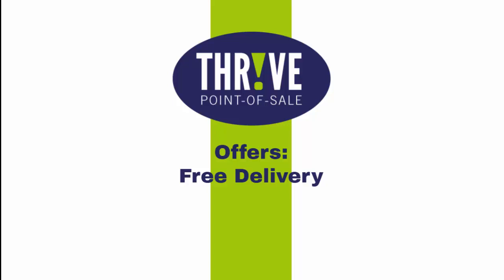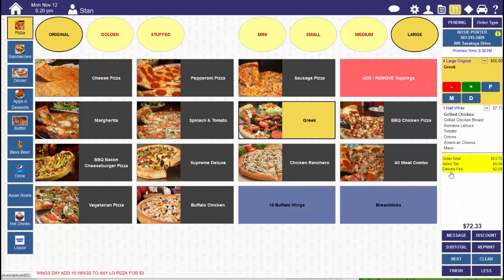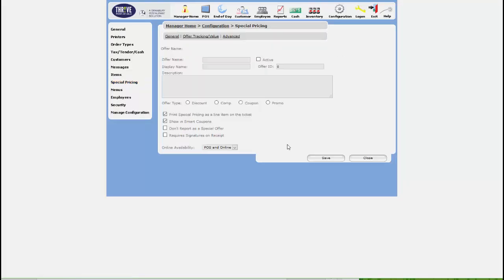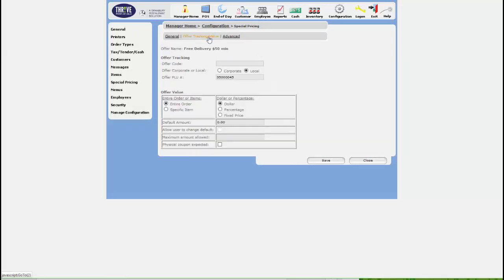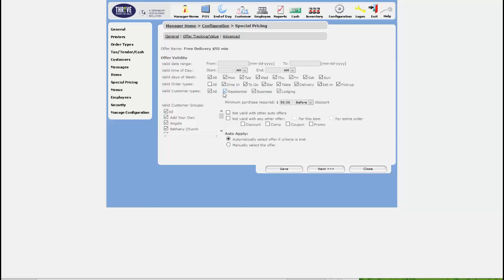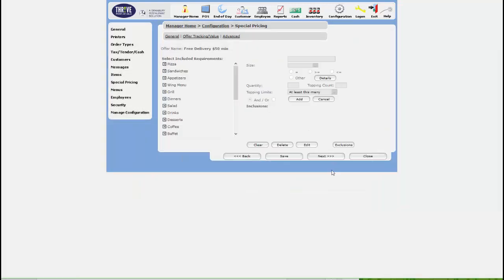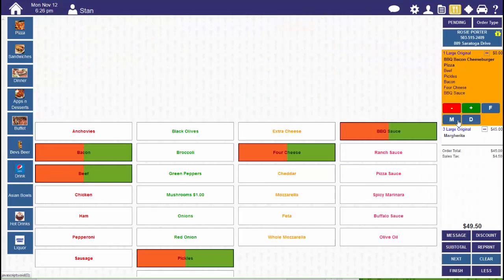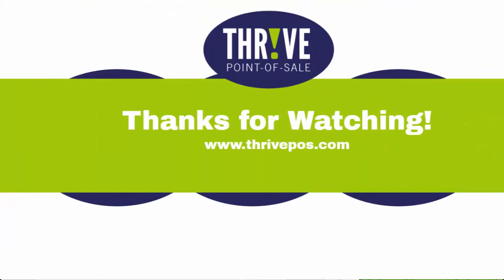Thr!ve POS Free Delivery Offer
Learn how to create a Free Delivery type offer in Thr!ve pizza point-of-sale.  For version 8.0 and lower.